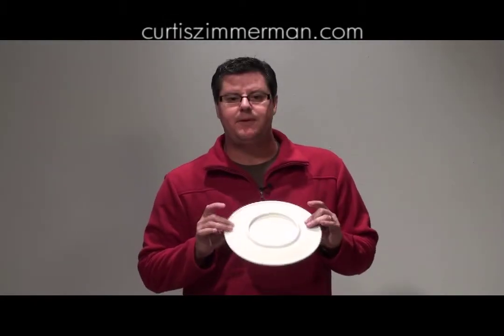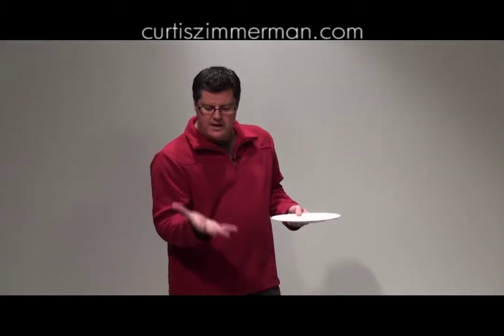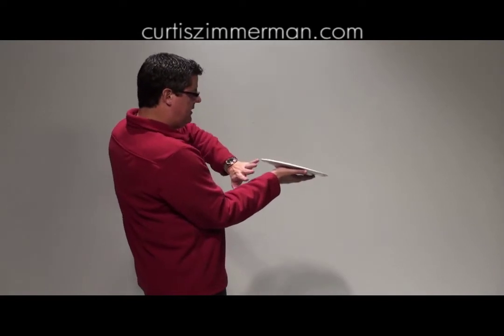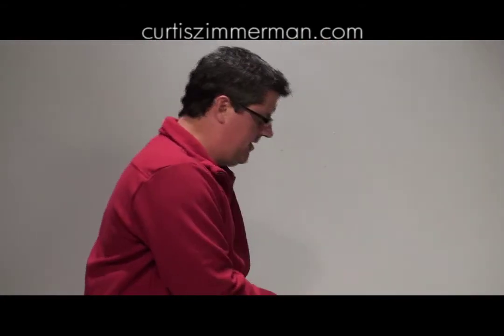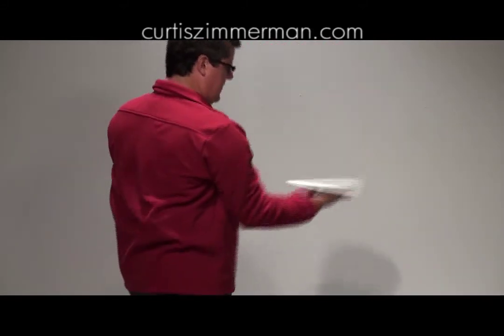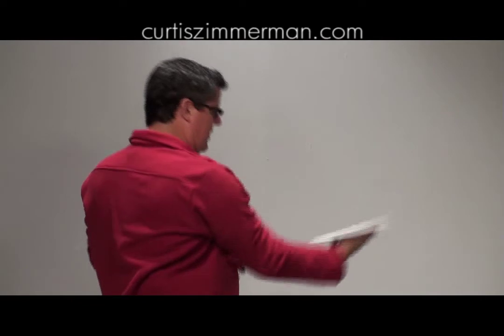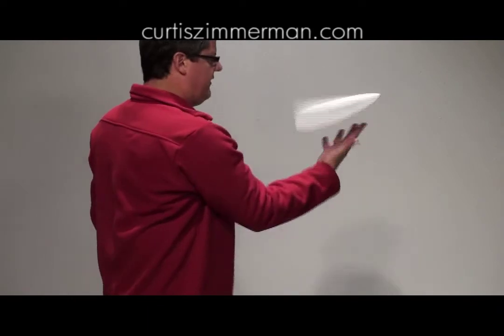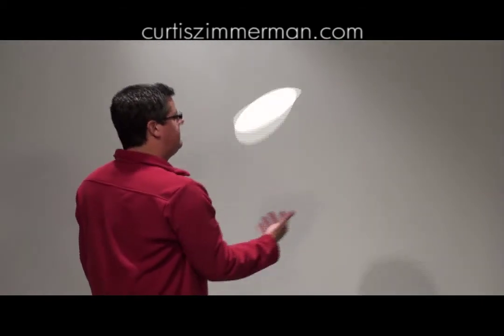How to Flip a Plate from Hand to Hand - Curtis Zimmerman